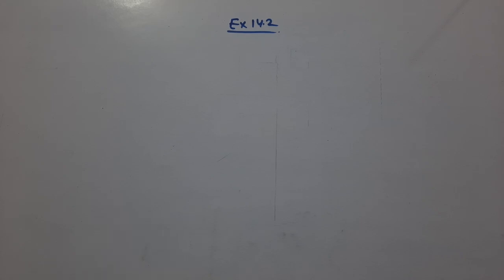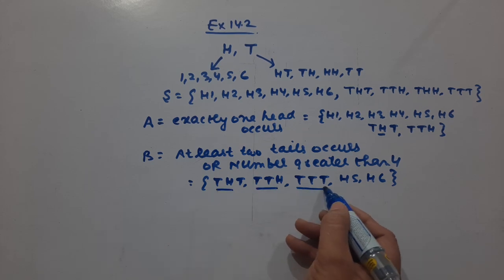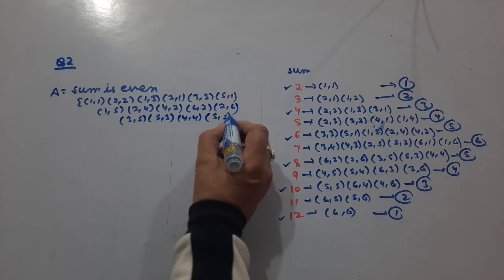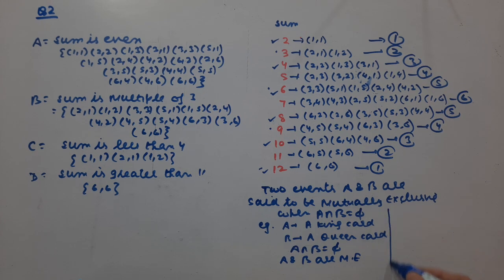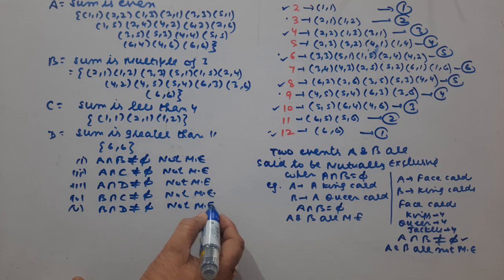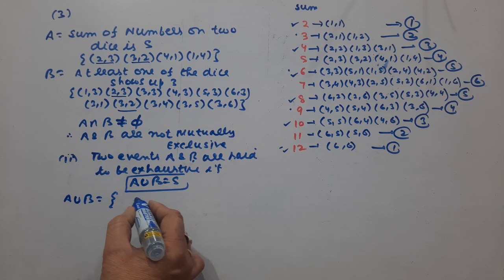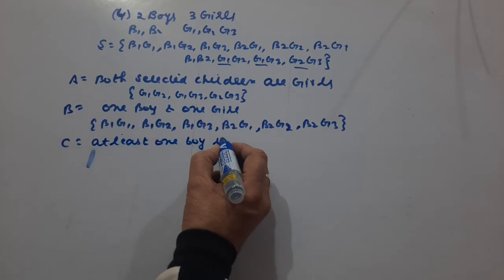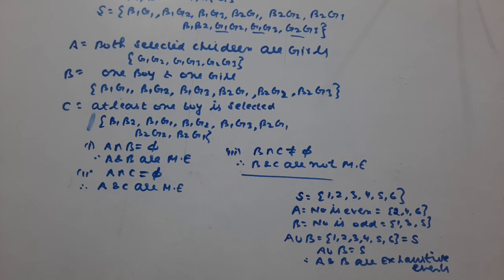Class 11th, probability, Ex 14.2